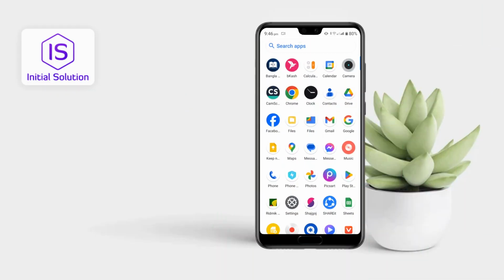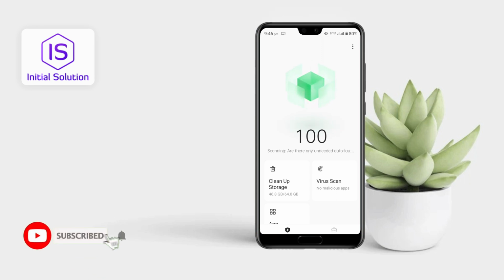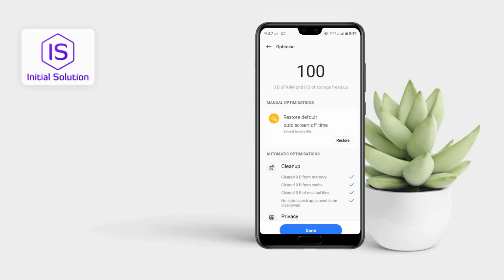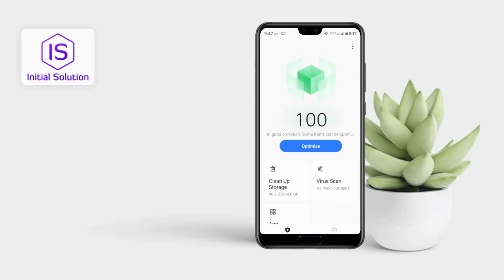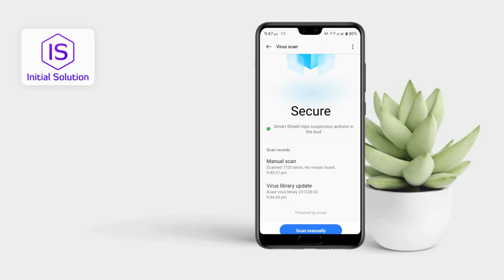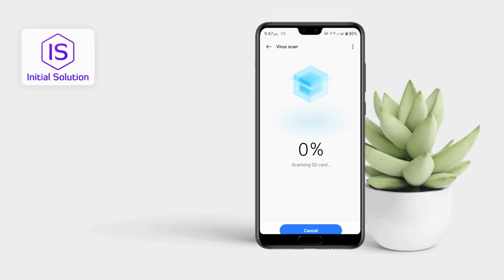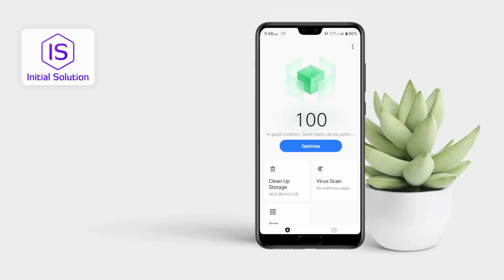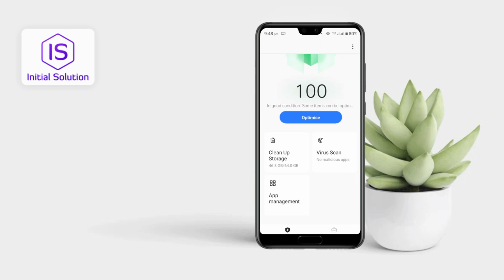📱 How to Check for Viruses on Android 2024 | Ensure Your Device's Security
Ensuring the security of your Android device is crucial. In this guide, we'll walk you through the steps to check for viruses on your Android device and keep it safe from potential threats.

📌 Step-by-Step Guide:

🔍 Using Built-in Security Apps:
Open the "Settings" app on your Android device.
Navigate to "Security" or "Biometrics and Security."
Look for "Scan device" or "Security status."

Run a scan for viruses or malware.
🔄 Using Third-Party Antivirus Apps:
Download and install a reputable antivirus app from the Google Play Store.
Open the antivirus app and follow the on-screen instructions.
Perform a full scan of your device for viruses and malware.